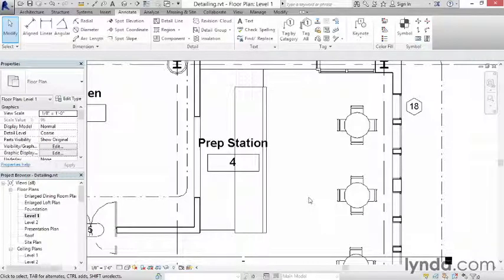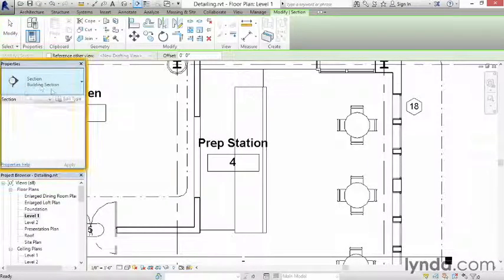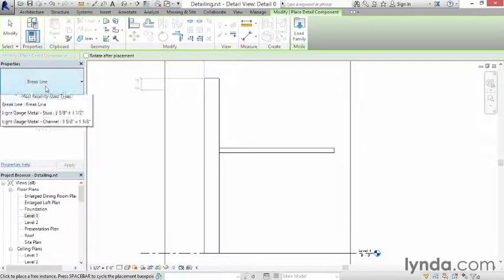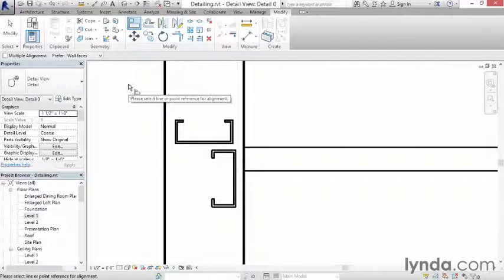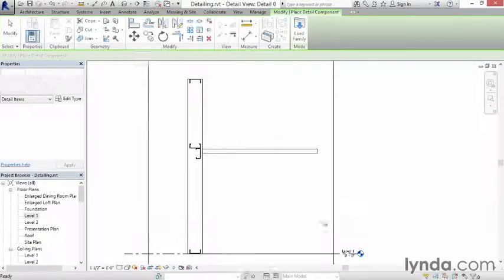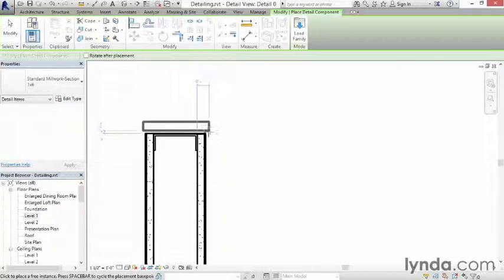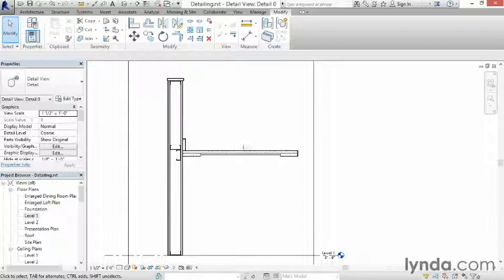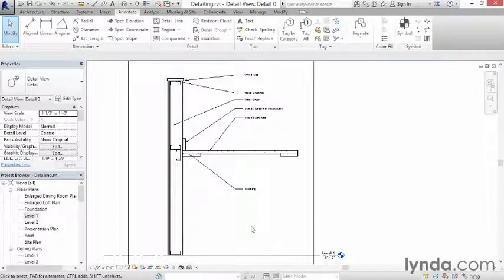124095 04 06 3D15 detailing